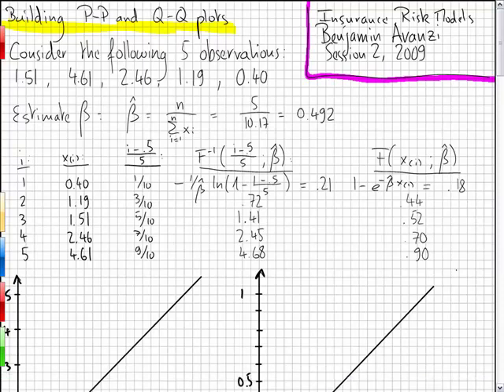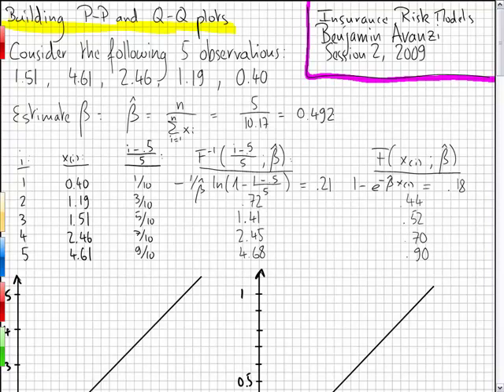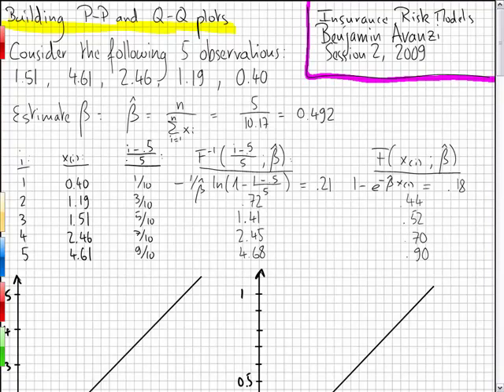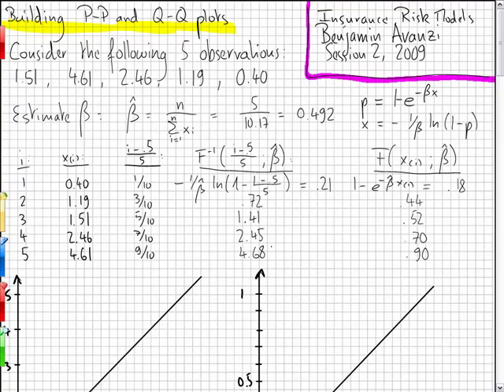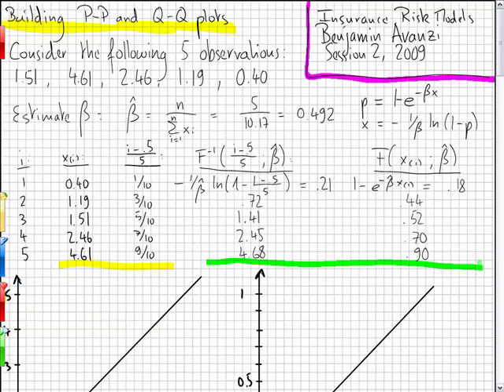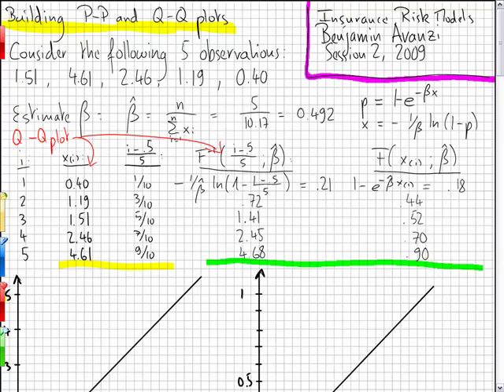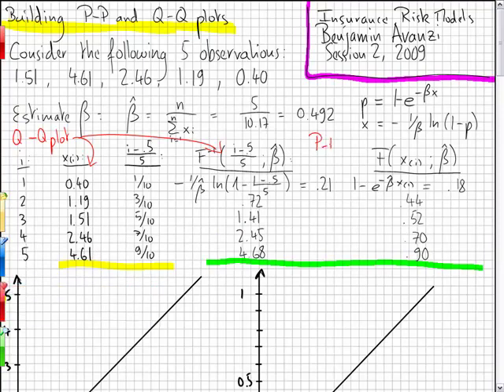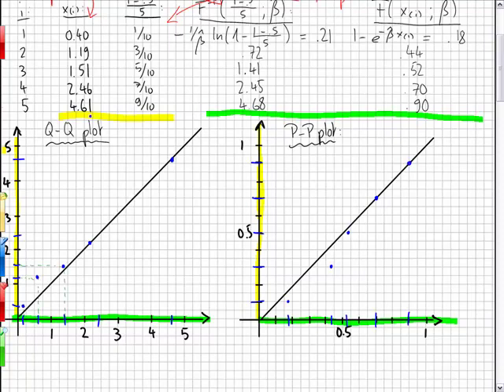How to build Q-Q plots and P-P plots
Videos recorded in 2009 as part of a general insurance course, on Q-Q and P-P plots.

for an explanation around the choice of (i-0.5)/n.